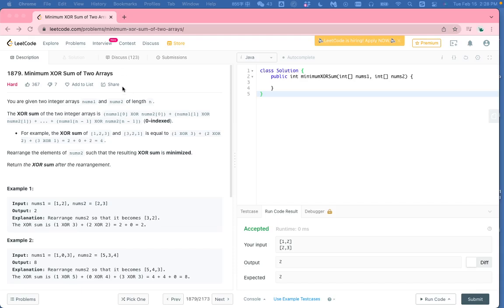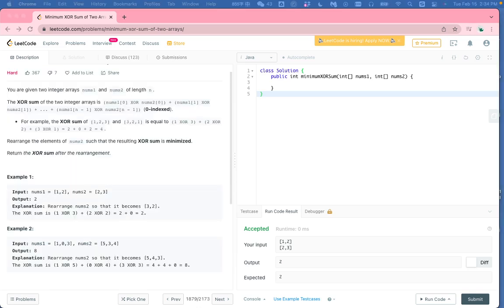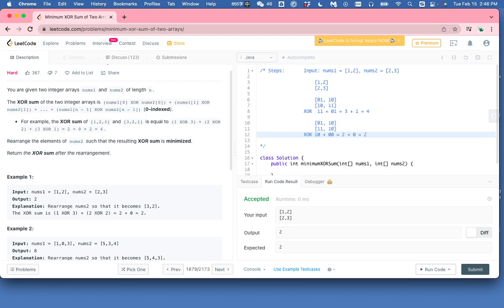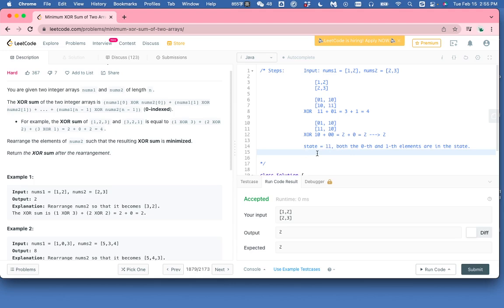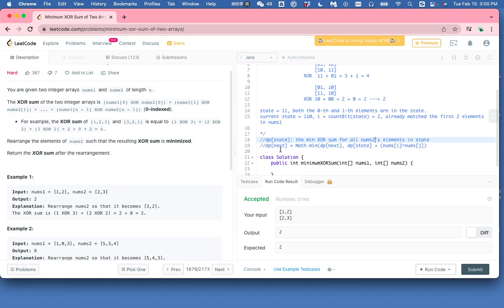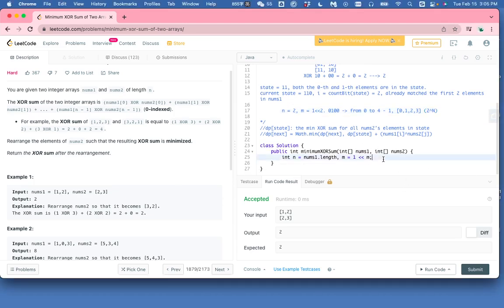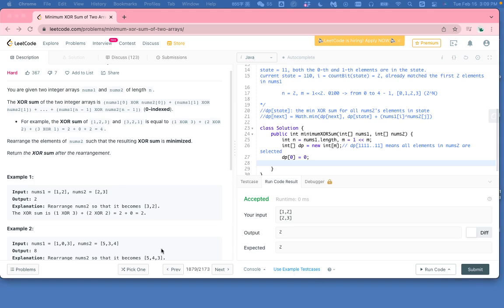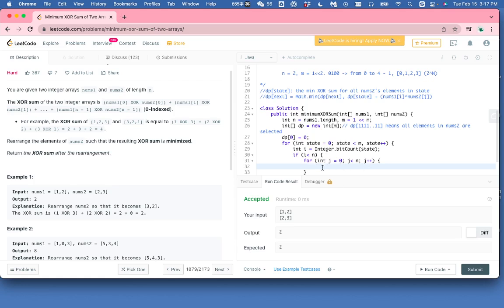LeetCode 1879. Minimum XOR Sum of Two Arrays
Join the Wechat group to discuss about the latest interview questions, do the following:
Step 1. Send friend request to assistant(wechat:NYmeetSeattle), please mention "Youtube Fan"
Step 3. Send it to assistant, wait for invitation.